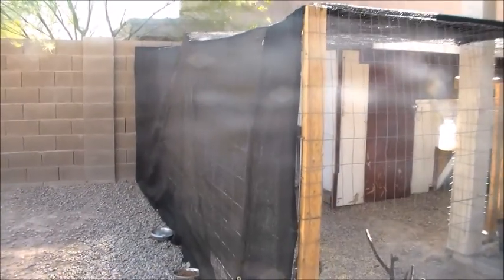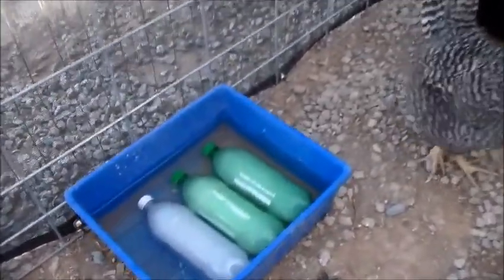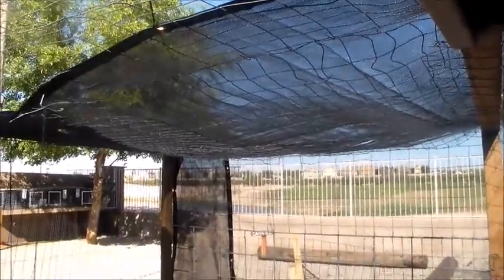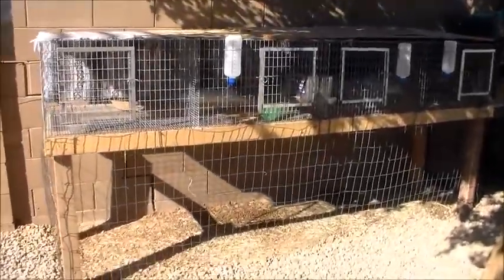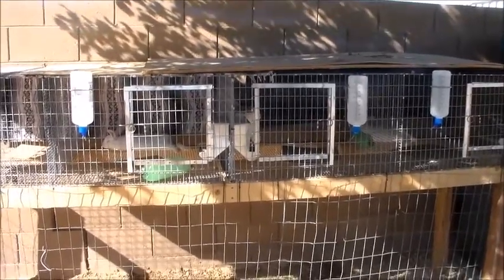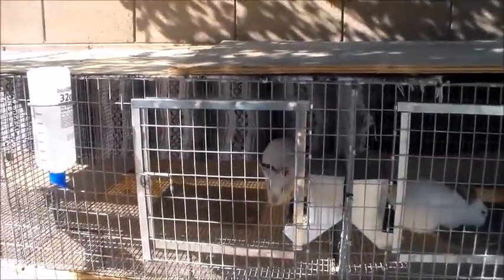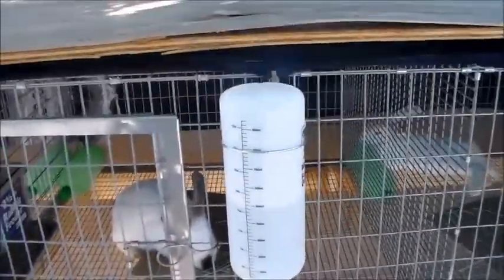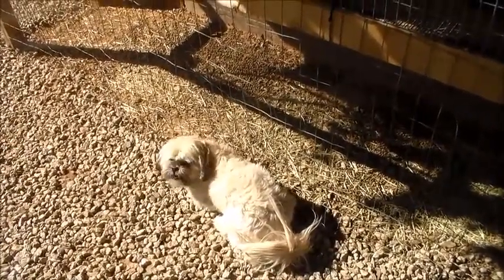How to keep your animals COOL this SUMMER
Here are some easy tips and tricks to keep your animals cool this summer. These are are really easy to do and it will make your animals that much more happy! Please feel free to leave any tips and tricks that you have used in the description box below and I will use them and give you a shout out n our next video!